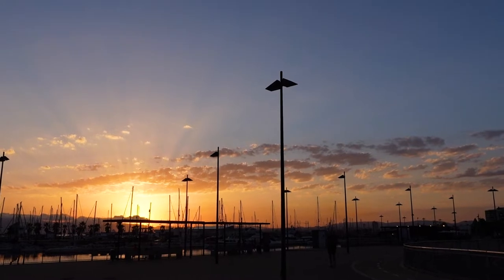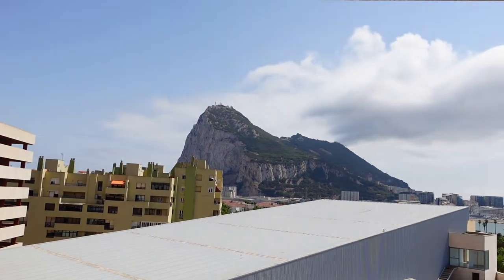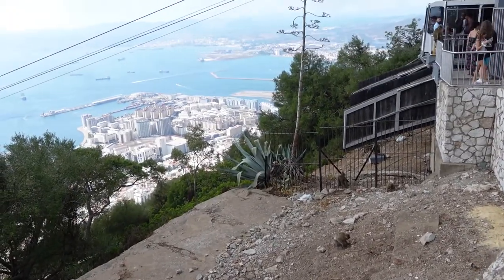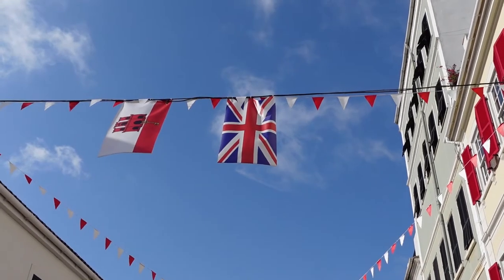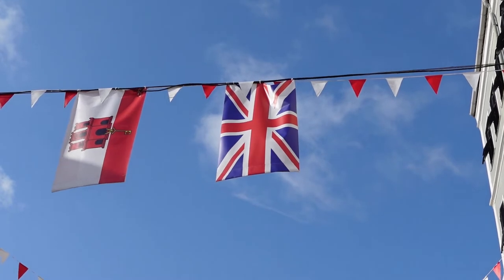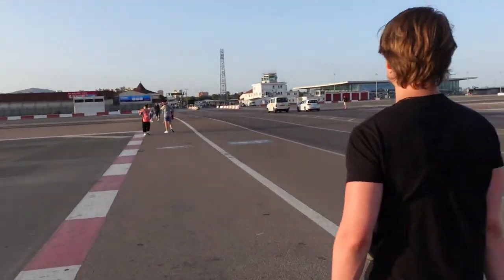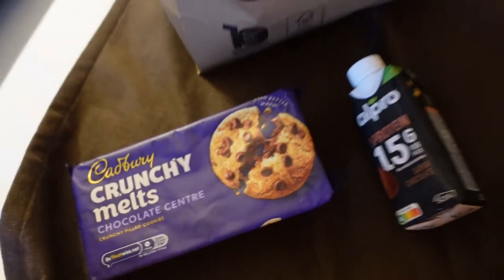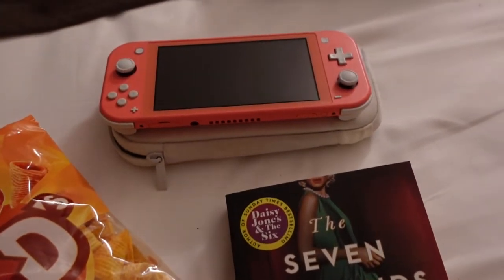Gibraltar travel vlog 🐒 UK territory by the Spanish coast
We went traveling with my boyfriend for 3 weeks in Spain. In this video we visit Gibraltar, which is actually UK territory.

To get in you need to go through a passport control and once you´re there you have to pay with pounds! A very unique and fun experience. We also got to meet a bunch of monkeys. 🐵

How old am I? 26 (when this video was posted)